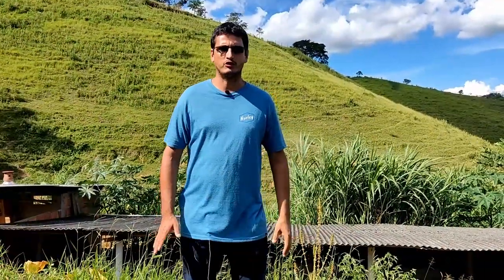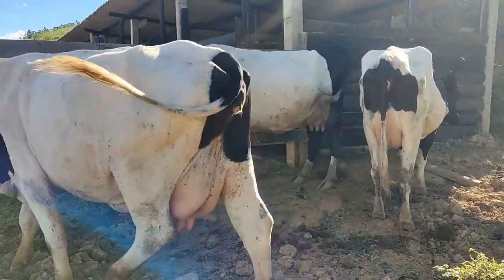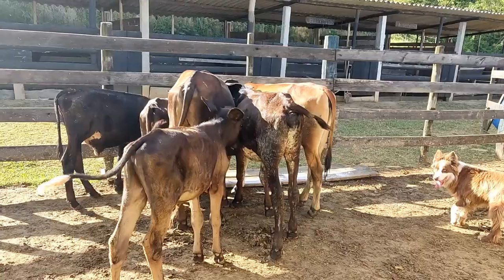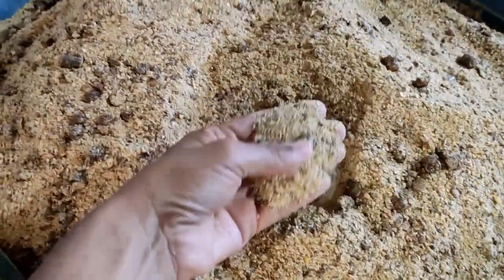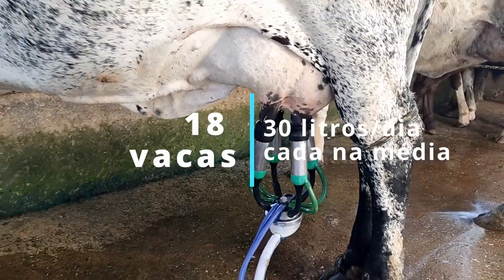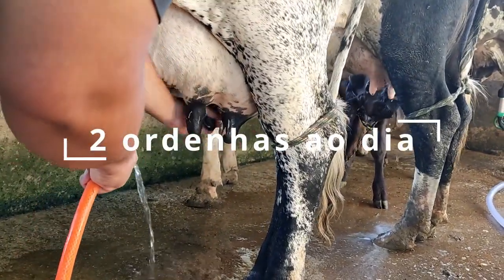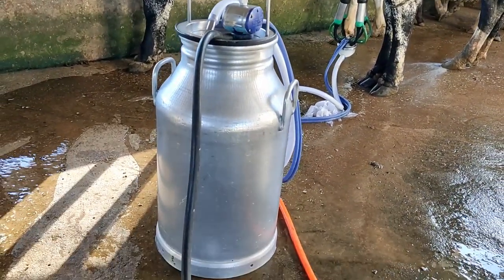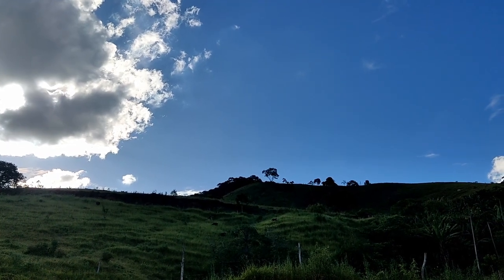Como ter alta produtividade de leite na pequena propriedade: genética, alimentação e mais!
Nesta Visita fomos a uma propriedade rural simples mas muito produtiva, apenas 1 pessoa para lidar com o rebanho e produção de até 30 litros de leite/vaca. Tivemos neste video em uma conversa a oportunidade de saber como ele conseguiu ser o maior produtor de leite do município com um rebanho pequeno e com instalações simples. Ficamos impressionados com a organização e a limpeza do local, que são fundamentais para garantir a qualidade do leite.

Uma das coisas que mais nos chamou a atenção foi a média de produção de leite das vacas, que é de quase 30 litros por animal. Isso só é possível graças a genética que foi melhorada no próprio local, a alimentação regular e customizada por cada vaca, sombra adequada e água limpa e abundante de qualidade.

Em resumo, nesta visita, ficamos impressionados com a eficiência e a sustentabilidade da produção de leite na propriedade, e acreditamos que essa é uma referência para todos os produtores rurais que desejam produzir de forma responsável e rentável.